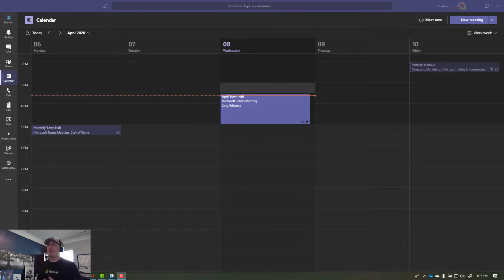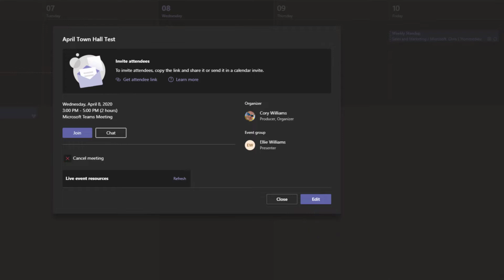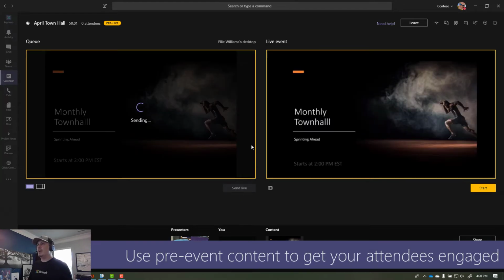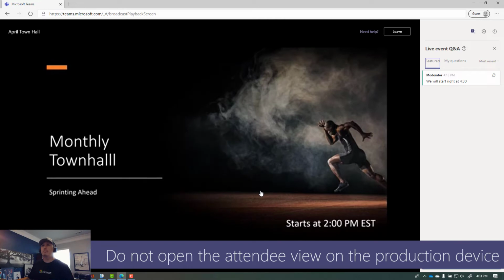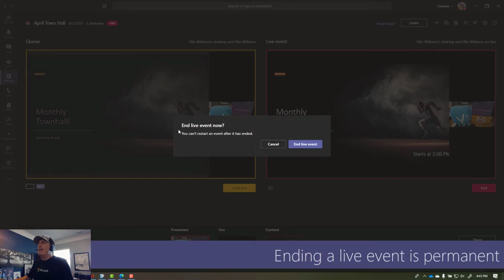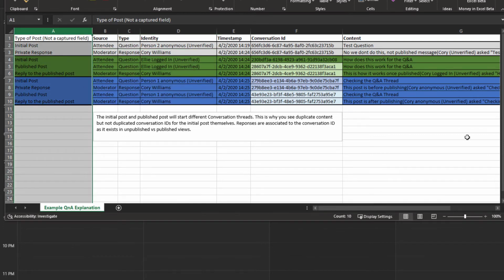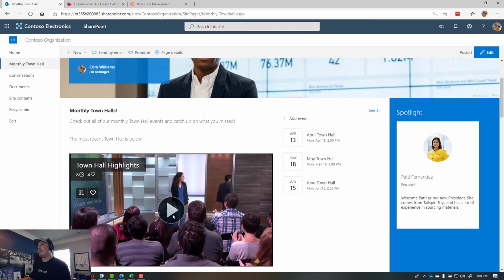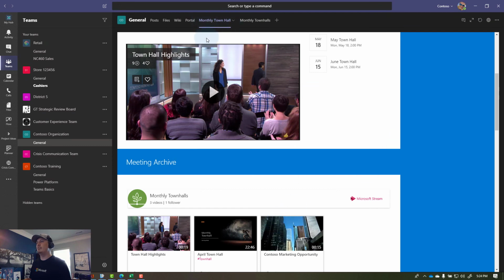Microsoft Teams Live Events - End to End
Learn about running a Microsoft Teams Live Event from pre-production to post-production. The walk through includes notifying people of your event, creating the event and sharing the content after the event to numerous places including Microsoft Stream, SharePoint, Microsoft Teams and Yammer.